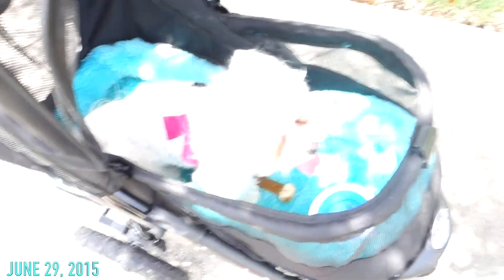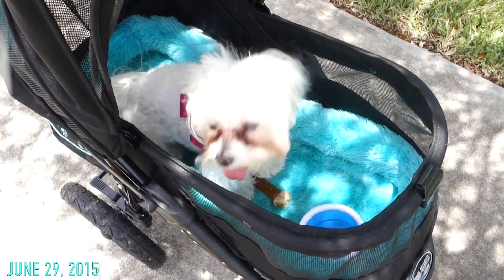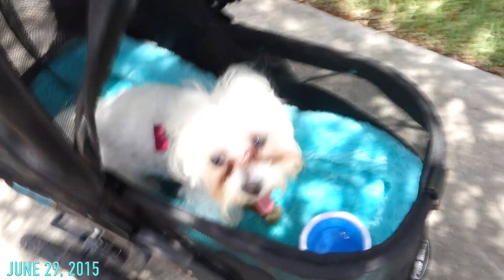ELSA GOES FOR A STROLL & ULTA HAUL | VLOG #7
10531 4s Commons DR. #222